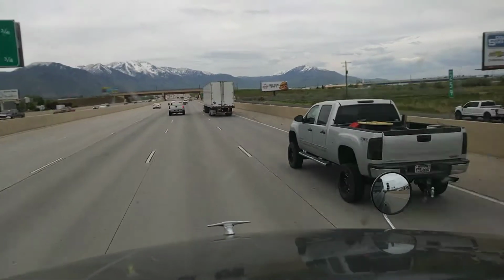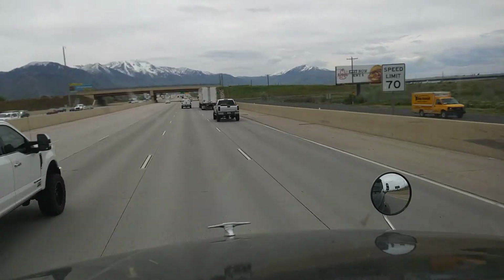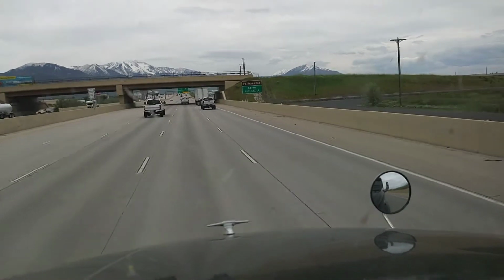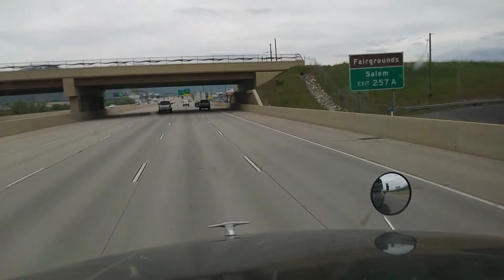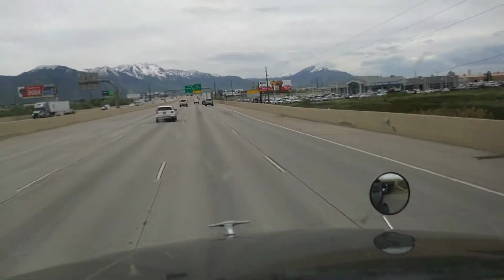I 15 south Provo UT